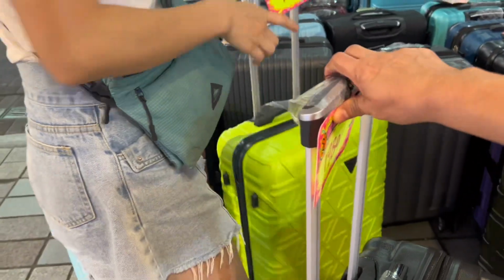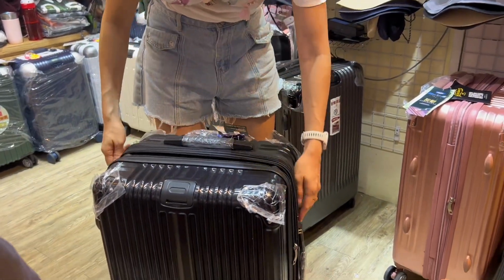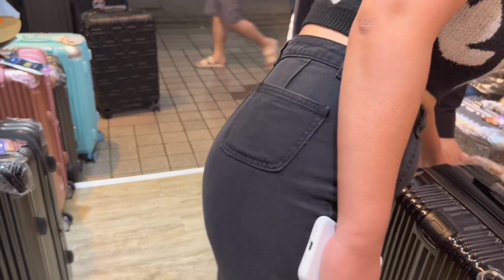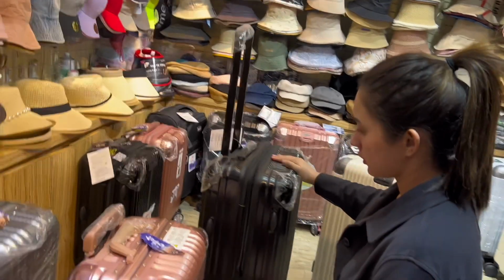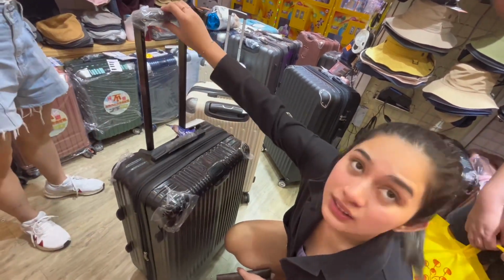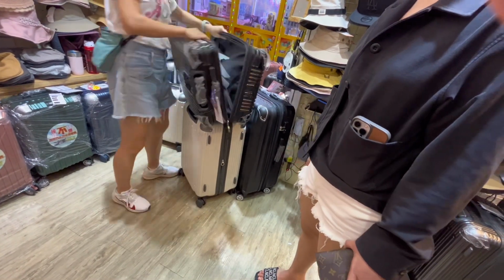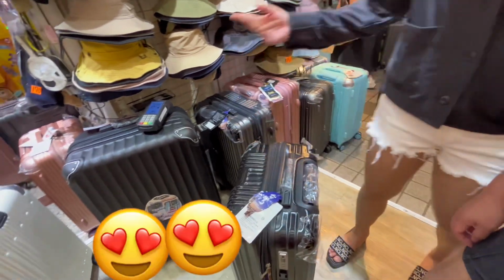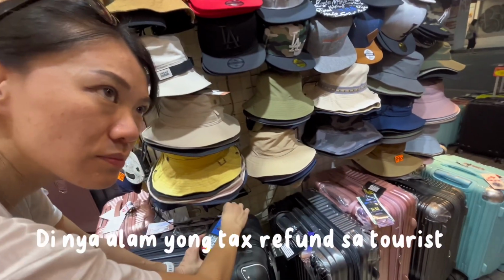TAIWAN VLOG EP6: Buying luggage in Ximending is worth the price??? || Team Castelaloy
Hope you enjoy watching our vlog